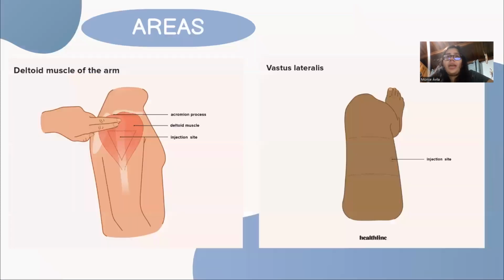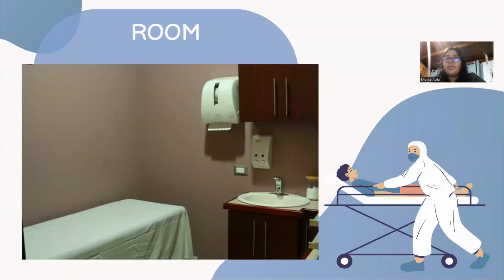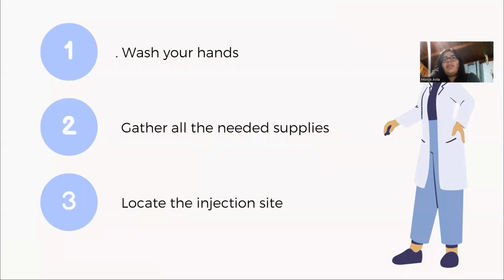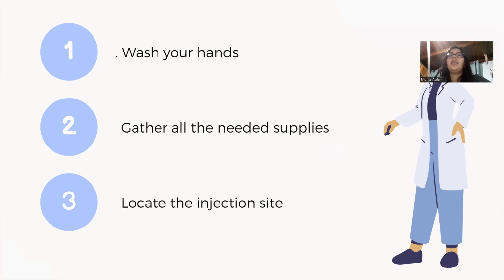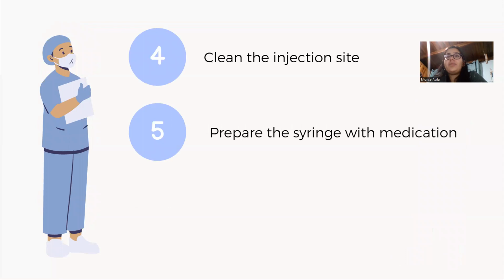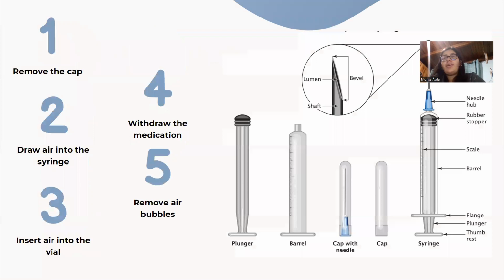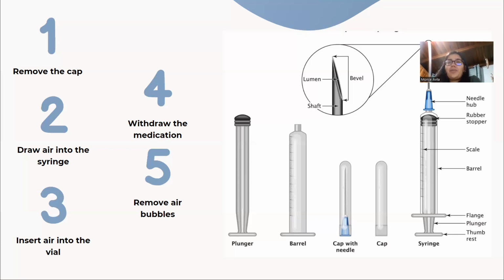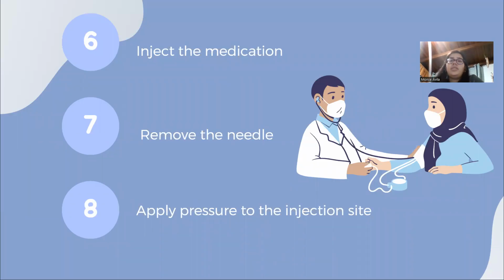Intermediate Final Exam